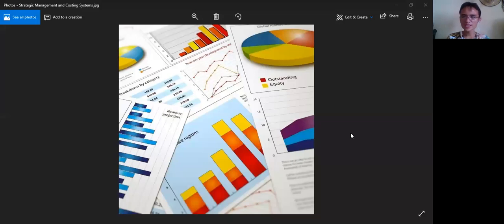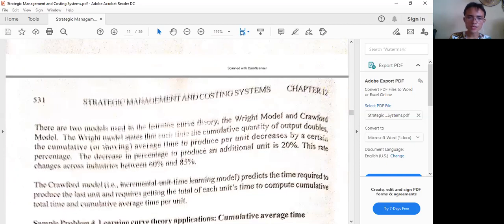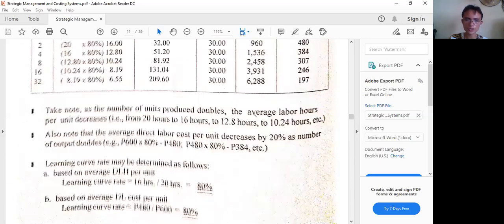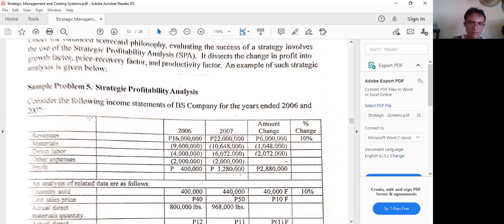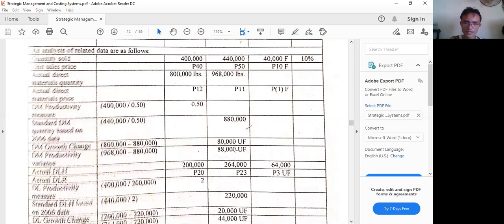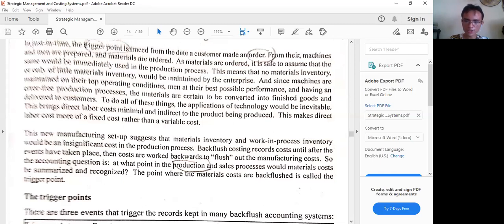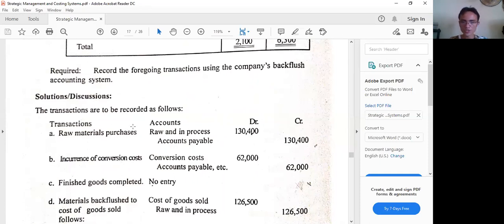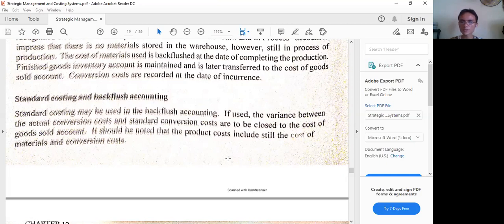Strategic Management and Costing Systems Part 2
This is my discussion about the Strategic Management and Costing Systems Part 2.